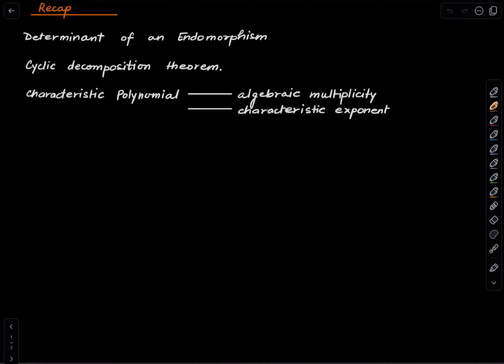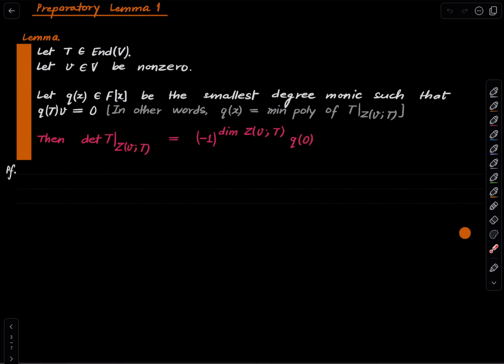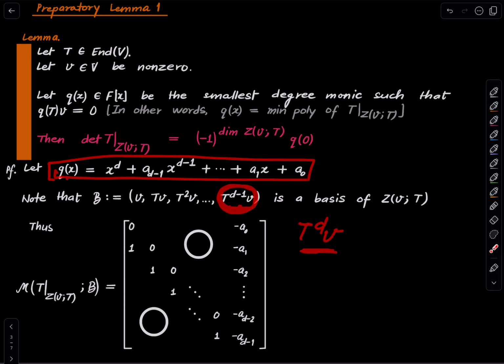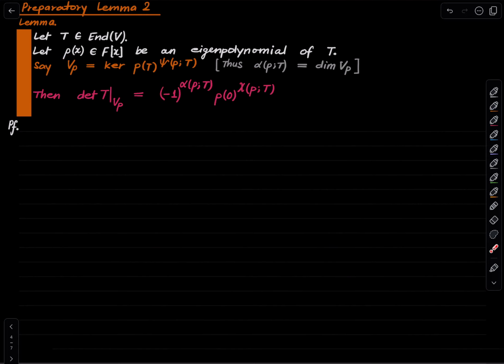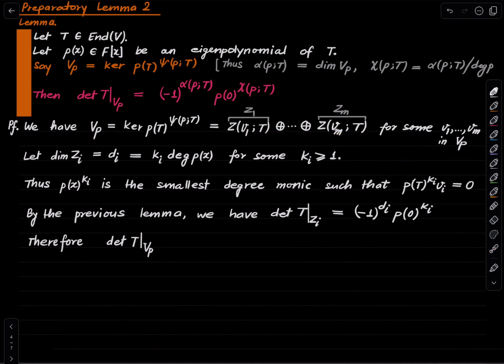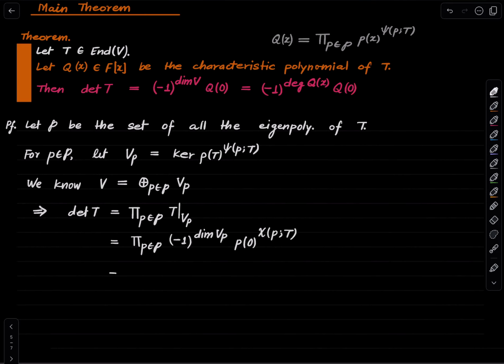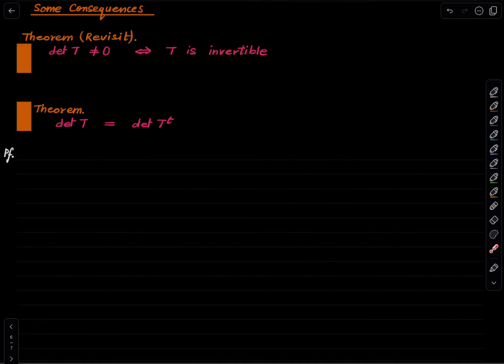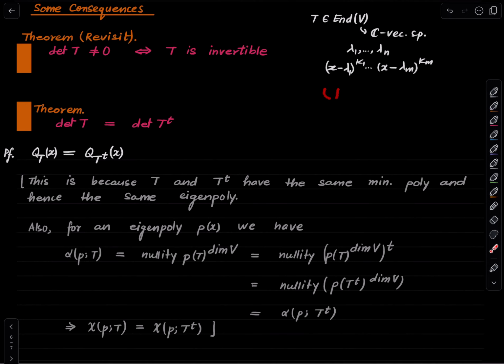Linear Algebra Lecture 12.9 Determinant and the Characteristic Polynomial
00:00 Recap
03:55 Problems
04:30 Preparatory Lemma 1
12:31 Preparatory Lemma 2
19:21 Main Theorem
22:31 Some Consequences

Namrata Khetan
Hersh